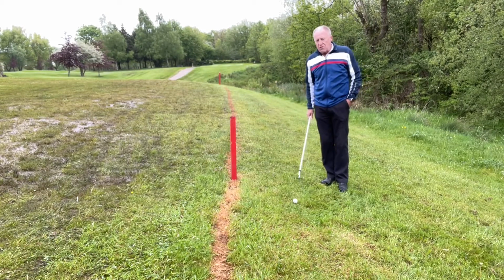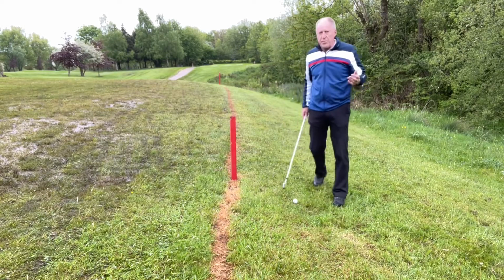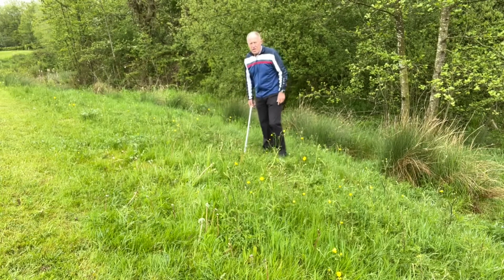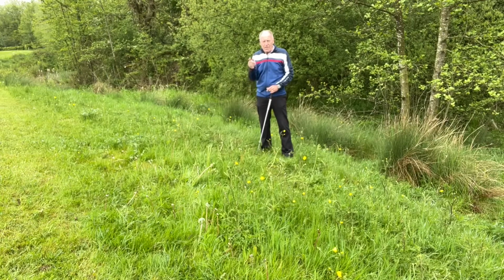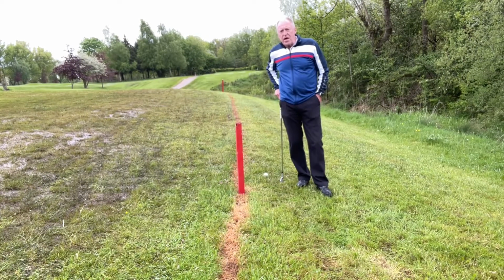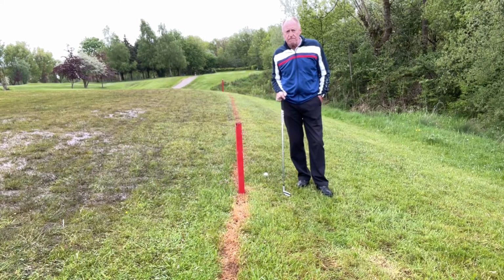Rules of Golf. Penalty areas and unplayable lies for Denton golf club members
A long video covering all the rules scenarios for penalty areas and unplayable lies. Recorded for members at Denton golf club